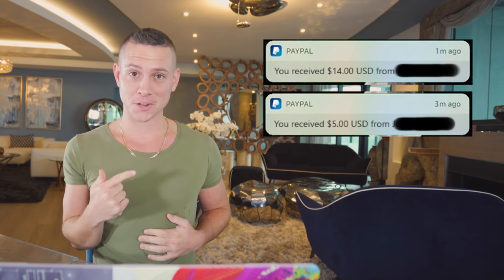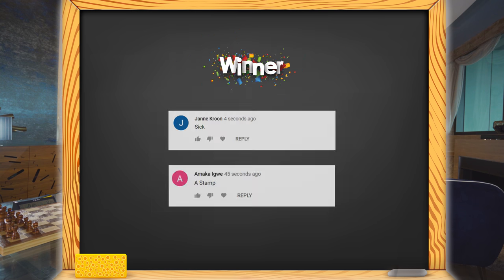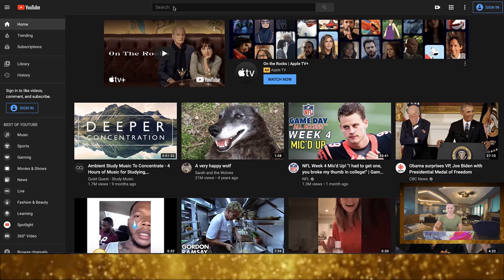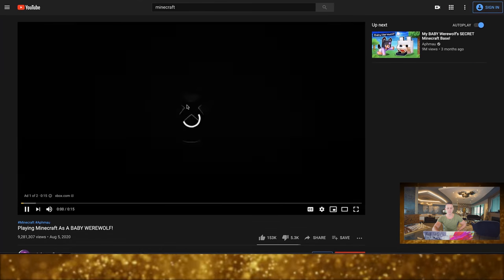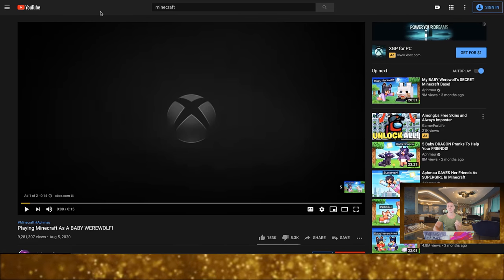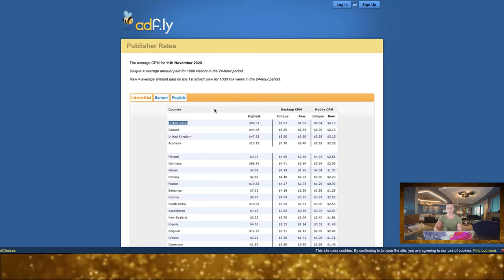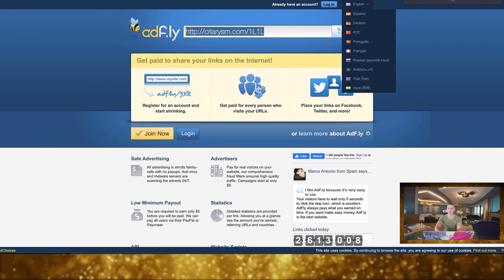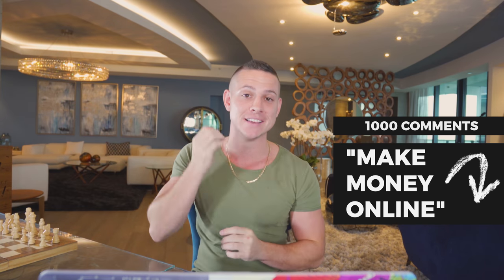Make Money Online Watching YOUTUBE Videos! (Available Worldwide!)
#1 to Make Money Online Fast!

There was a time when getting legit and good work from home opportunities was a DREAM. But not anymore, with the advancement in technology and after the pandemic, there is a huge surge in opportunities and people looking to start working online.

Whether you are looking to make money online in your spare time or invest your full time in building a sustainable online business, there’s absolutely no shortage of online opportunities. What’s needed is to grab the best opportunities which will help you to generate a good earning.

In Today’s video, you are going to learn how you can earn $1000 or more using YouTube. No, you don’t have to shoot and post videos. You can earn money just by watching YouTube videos. Watch the video till the end to learn what are the steps and how you can make money online.